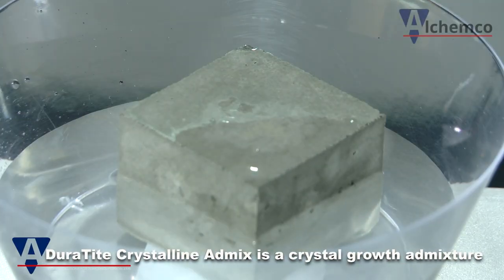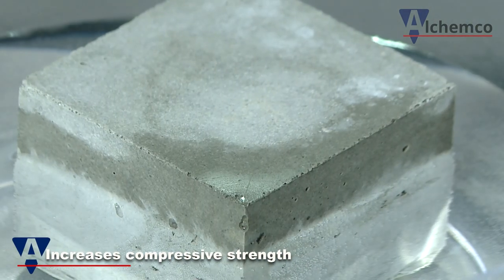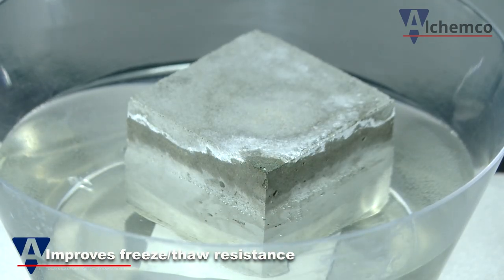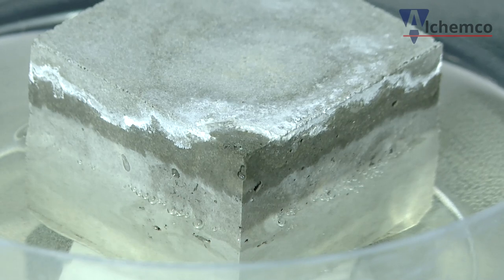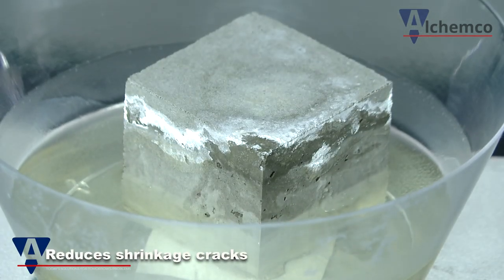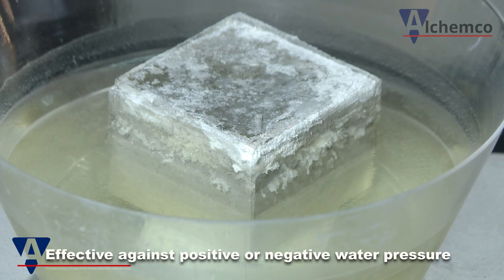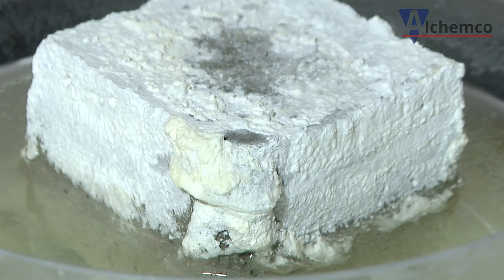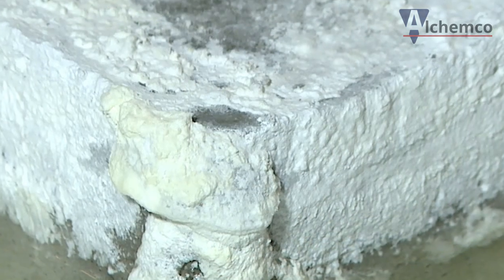How does DuraTite Crystalline Admix actually work?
DuraTite Crystalline Admix is a crystalline admixture that is added to new concrete during batching to waterproof and protect concrete for the structure's life.

DuraTite Crystalline Admix forms crystals within the pores and capillaries in the concrete, effectively blocking the passage of water. It also seals cracks in the concrete up to 0.4mm (1/64″) and will seal future hairline cracks in the presence of moisture.

DuraTite Crystalline Admix has a fixed dosage per cubic meter of concrete (22oz/yd3 / 0.8 kg/m3), regardless of the concrete mix design.

DuraTite Crystalline Admix is not only perfect for waterproofing, but it is also ideal for concrete protection on applications such as marine structures, sewage plants, etc.,

By sealing the cracks in the concrete, DuraTite Crystalline Admix will prevent the ingress of chloride and harmful chemicals, which attack the reinforcement and cause degradation of the concrete.

For more information on Alchemco's award winning waterproofing systems, visit our